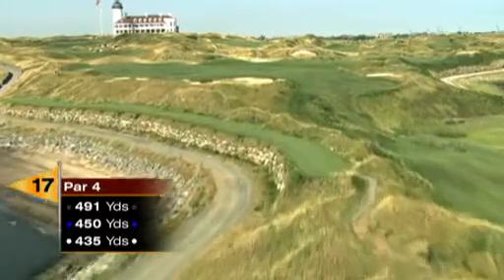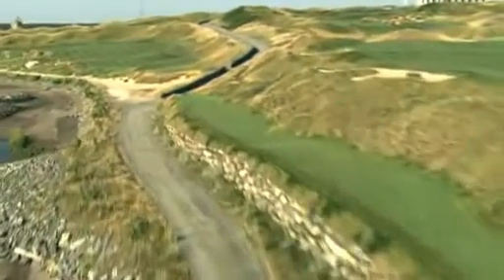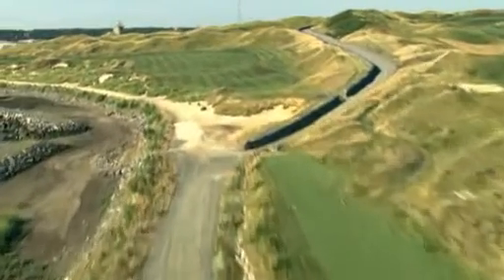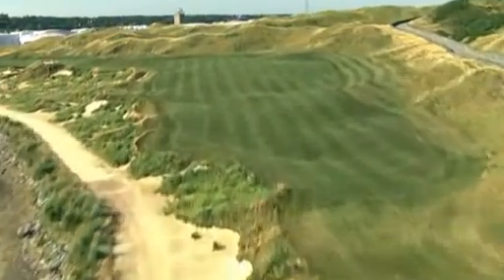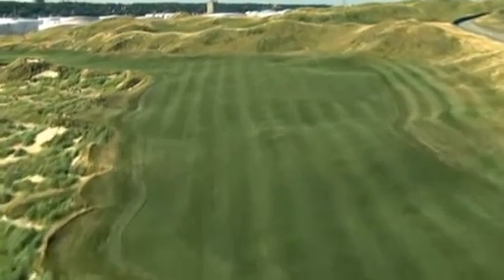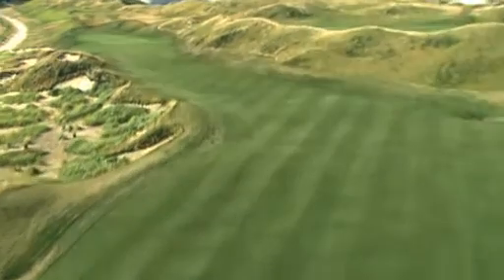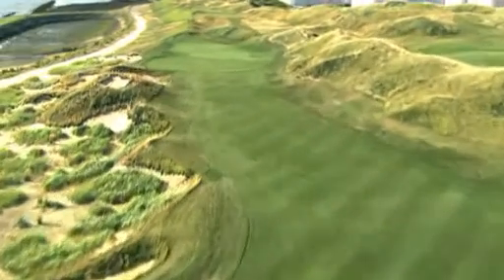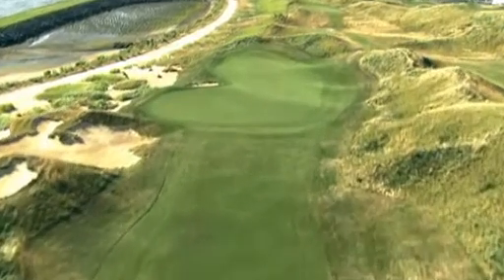BAYONNE HOLE 17